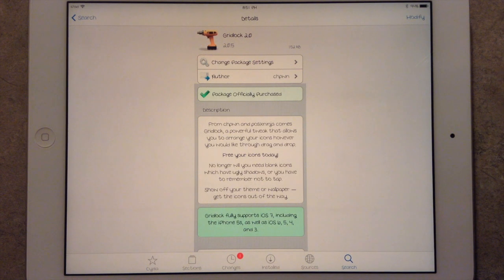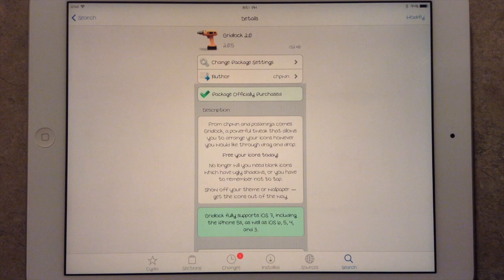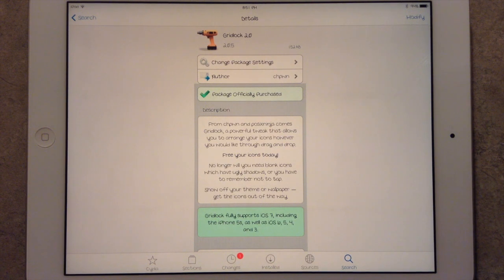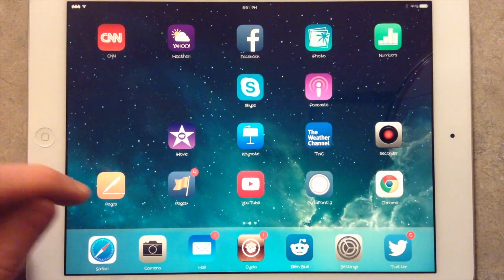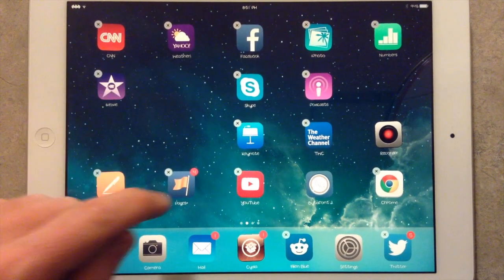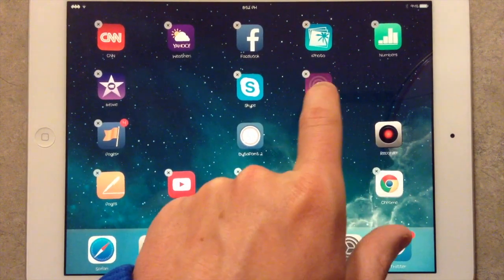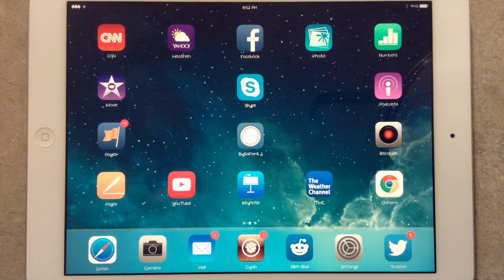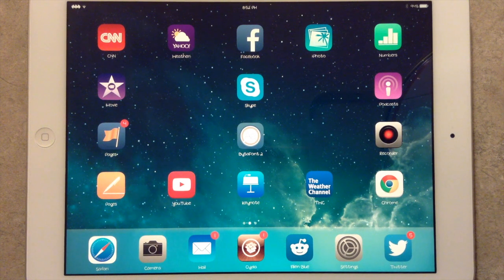Gridlock 2.0 - Put Your Damn Icons Where You Want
Gridlock 2.0 is available in Cydia to allow you to place your icons anywhere on the springboard grid.  This is a paid iOS 7 tweak for your iPad and iPhone.